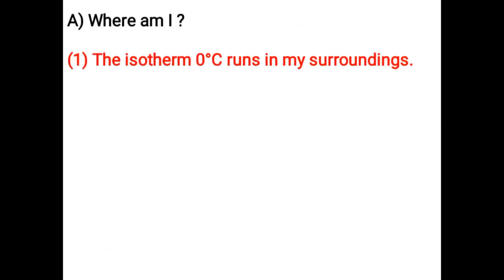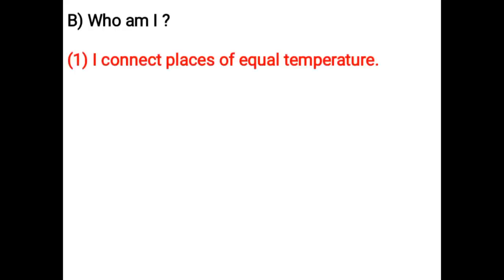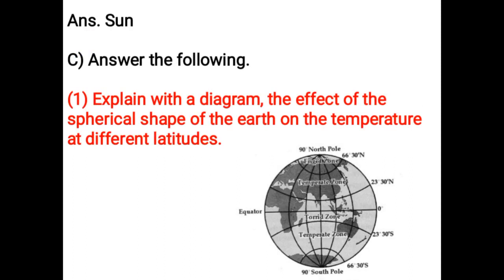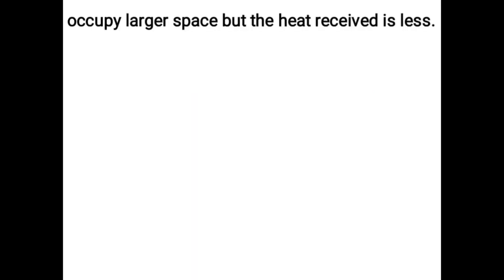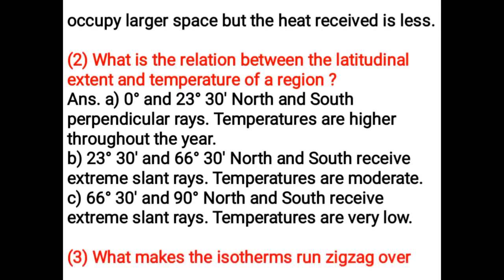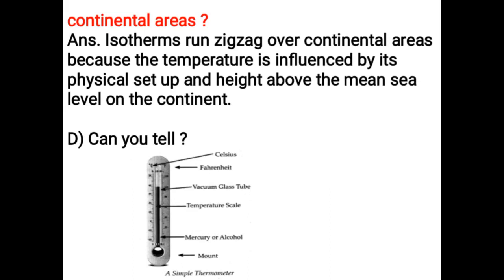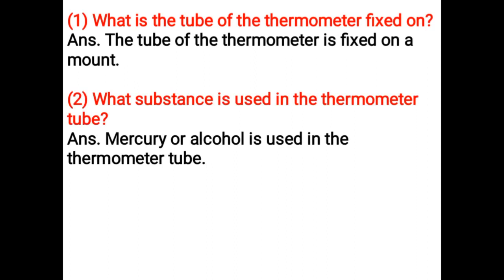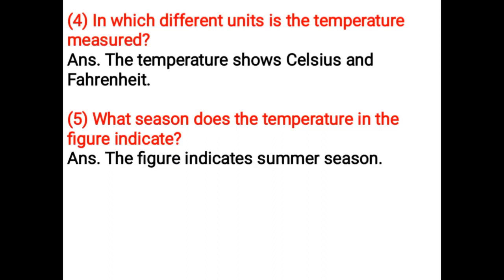Class 6 Geography | Ch 5 Temperature Questions and answers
Watch Class 6 Geography notes Ch 5 Temperature Questions and answers on Textbook pg no 30.